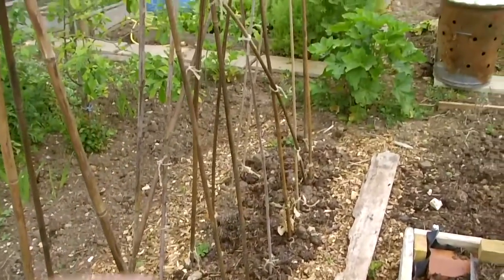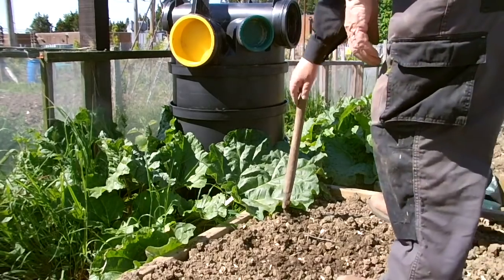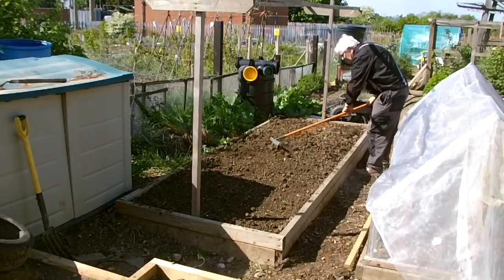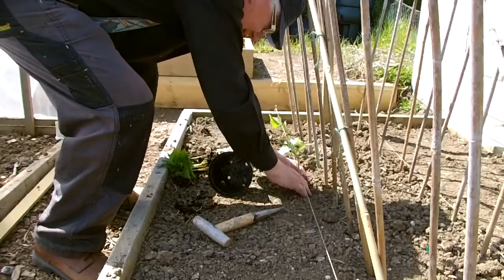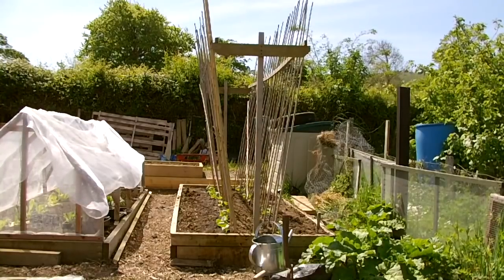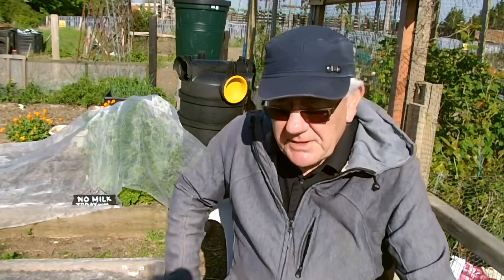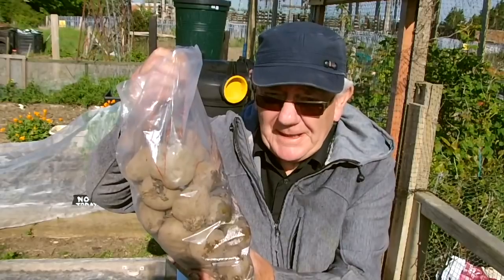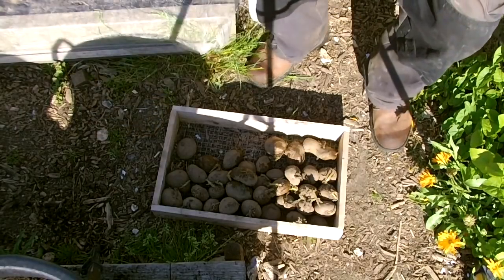May 2019 Week 3 - Runner Beans, Raised Bed and Bargain Bucket Potatoes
This week I continue with levelling off raised bed 14 and reducing the level surrounding (not shown).  After a visit to the Plumpton Agricultural Show, I planted this seasons runner beans.  Planting extra potatoes in buckets bought at a bargain price.